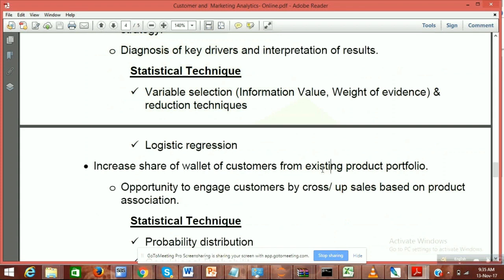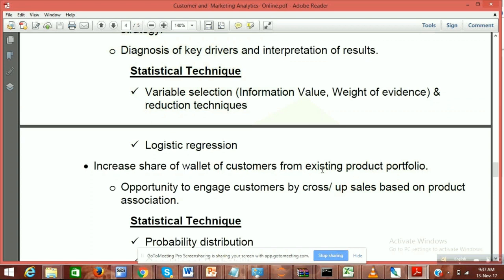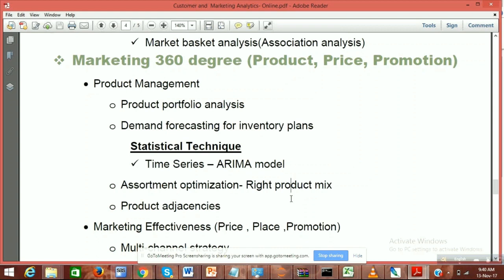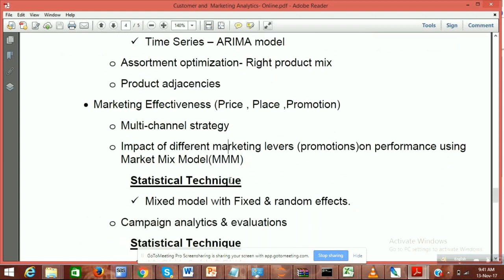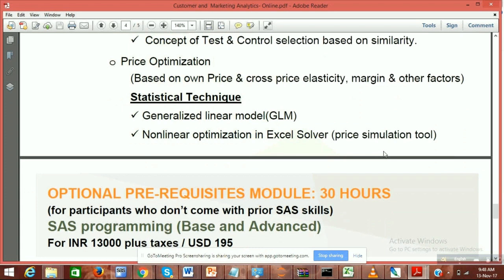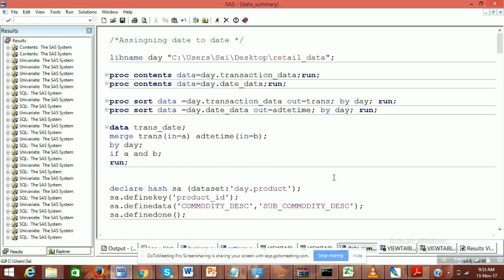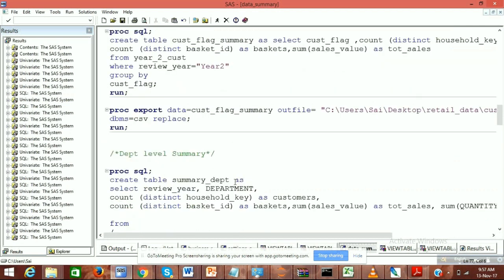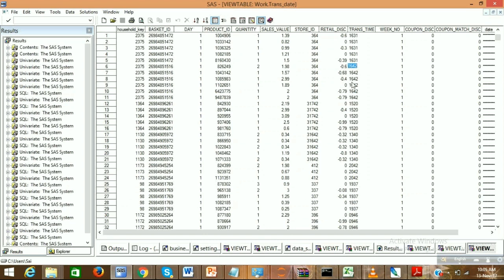Demo Session| Customer & Marketing Analytics | Part III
Learn more about Logistic Regression – about how to increase share of wallet of customers from existing product portfolio in this video. It is an opportunity to engage customers by cross/up sales based on product association. Also, absorb the mechanism of Marketing 360 degree (product, price and promotion), which involves numerous statistical techniques.